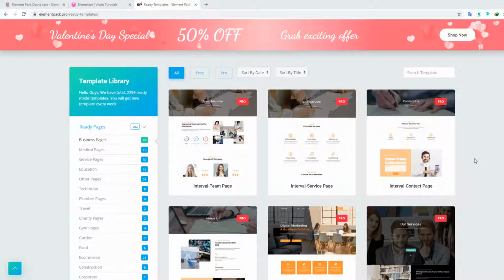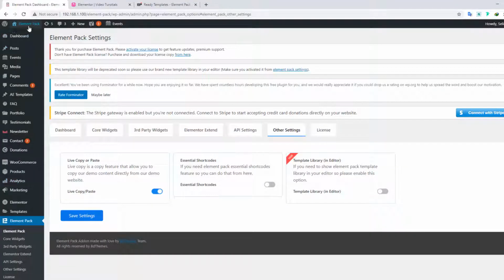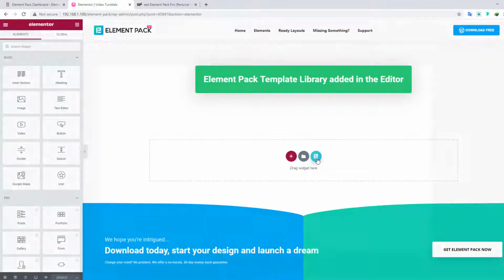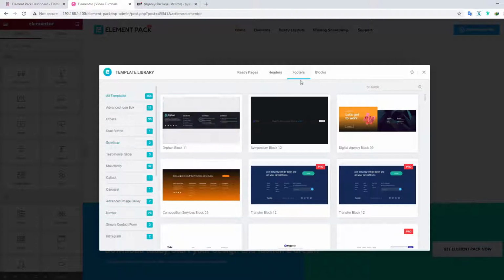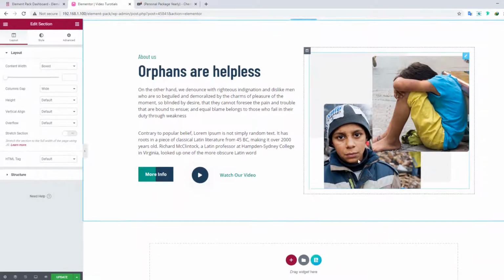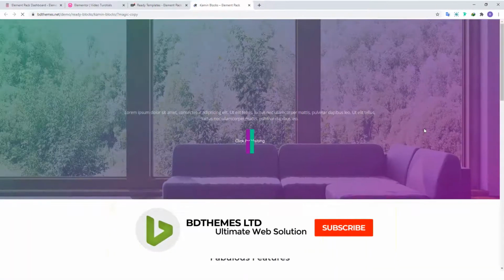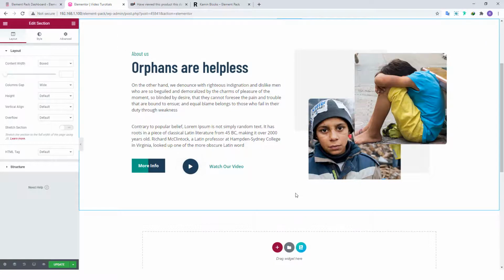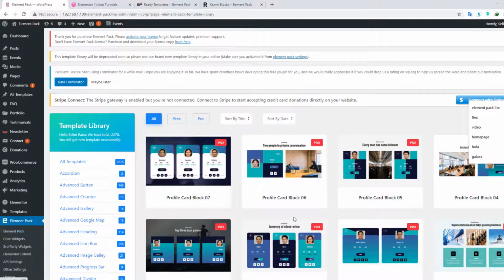How to Use Element Pack Template Library in Editor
In this video tutorial, we will guide you on how to use Element Pack Template Library in Editor. Element Pack is a plugin that offers a vast collection of elements and templates that you can use to enhance your website's visuals and functionality. With this plugin, you can effortlessly create stunning pages, posts, and widgets in minutes. We will show you how to navigate the Element Pack Template Library and select the perfect pre-designed template for your website. You will learn how to customize your chosen template with the drag-and-drop feature, add your content, and adjust its settings to make it your own. We'll also go through some of the essential elements in the Element Pack collection and show you how to use them to optimize your website. By the end of this video, you will have the knowledge and skills required to master the Element Pack Template Library in Editor. You'll be able to unleash your creativity and create unique, professional-looking websites without coding experience. So, please sit back, relax, and let's get started on this exciting tutorial!

Chapter:
0:00 Intro
0:06 Template library overlook
0:27 Library feature enabled
0:56 New template library location
1:38 Inserting template
2:22 Live copy-paste feature
3:02 Outro

how to use element pack template library
template library
element pack for elementor
element pack pro
bdthemes